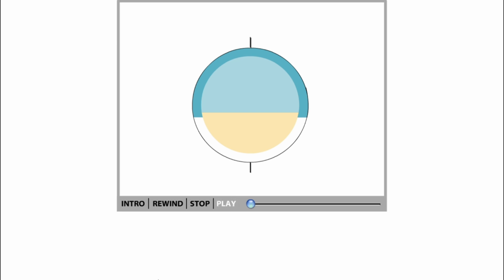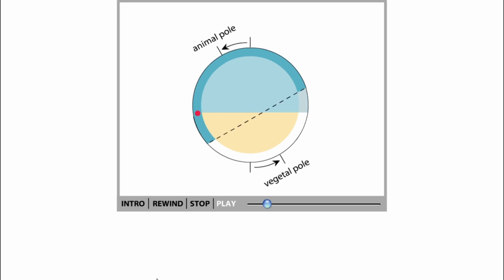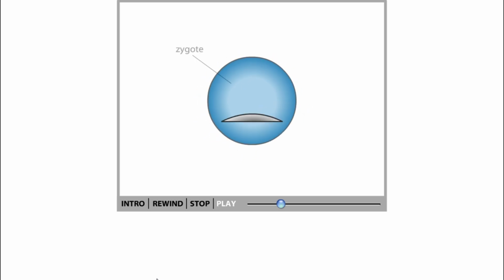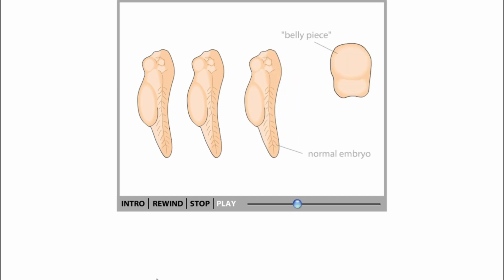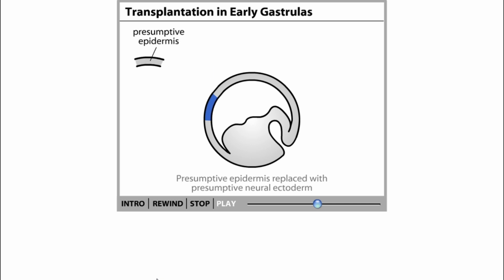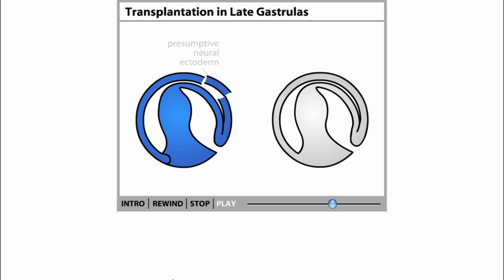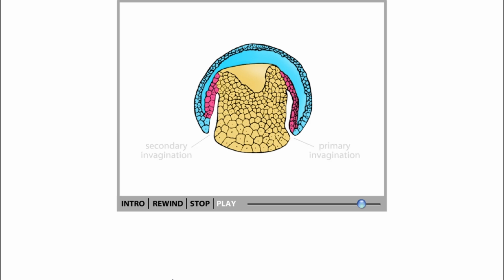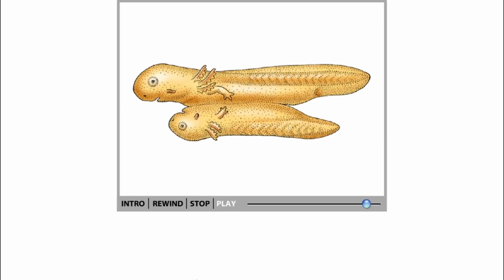Development in Animals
Animal development is the complex process by which a single fertilized egg, or zygote, transforms into a multicellular organism with specialized tissues and organs. While the specifics vary between species, most animals follow a consistent series of developmental stages.